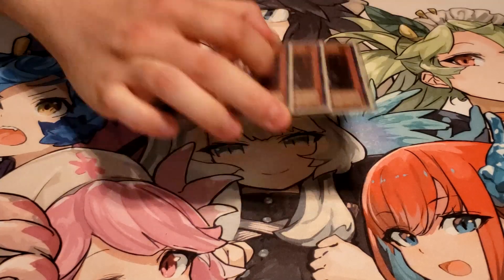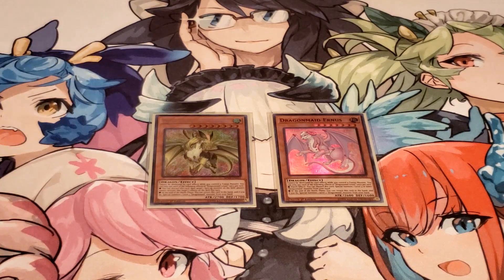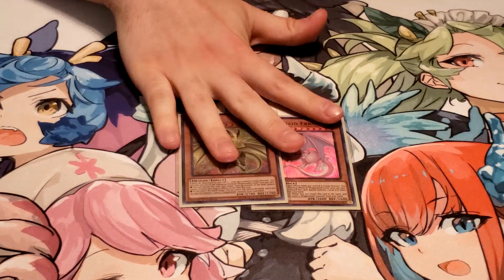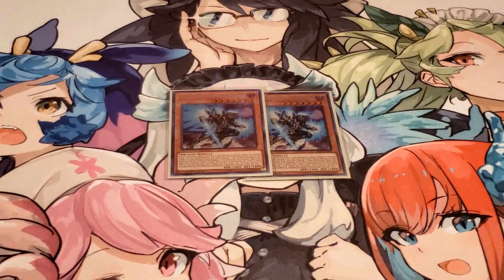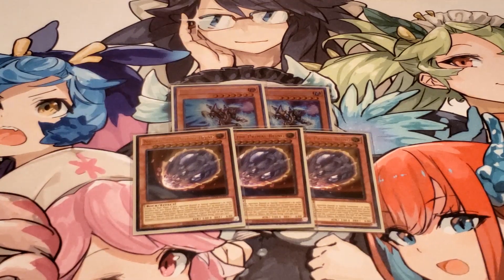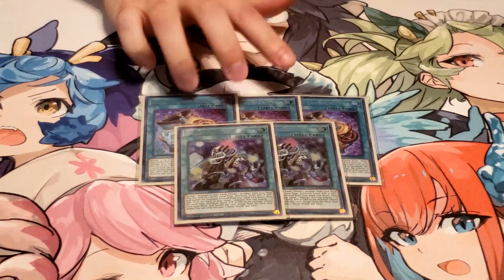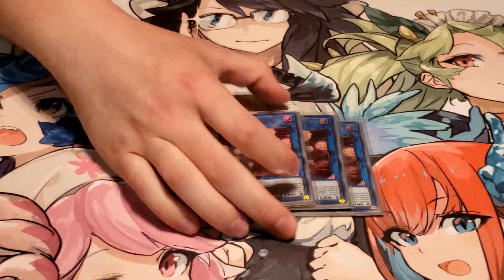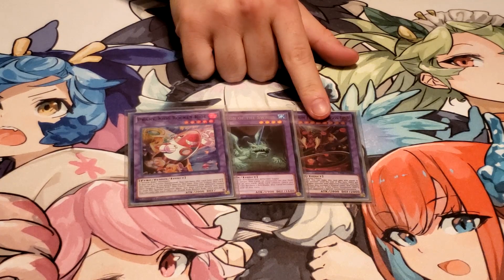YU-GI-OH! *TOP 4* DRAGONMAID DECK PROFILE! BACH TOURNAMENT 2022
Last weekend I managed to Top 4 a pretty sizeable BACH tournament down in Alexandria with Dragonmaids! Big thanks to ETB Games for hosting the event! Hope you enjoy!